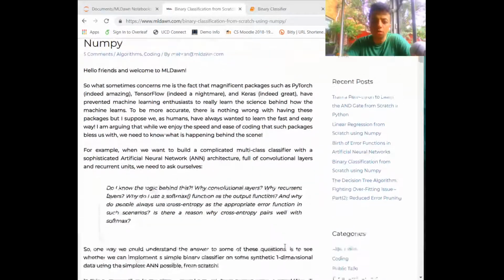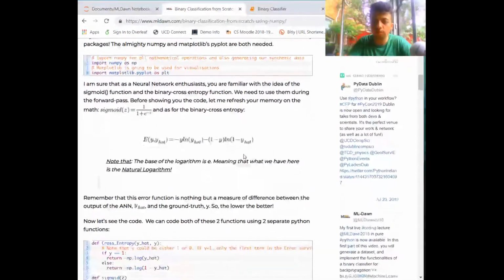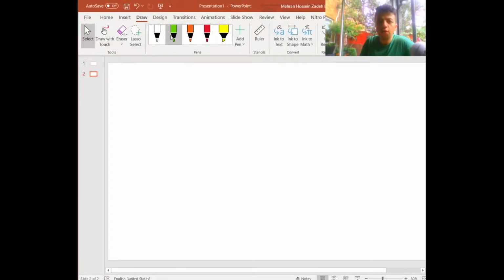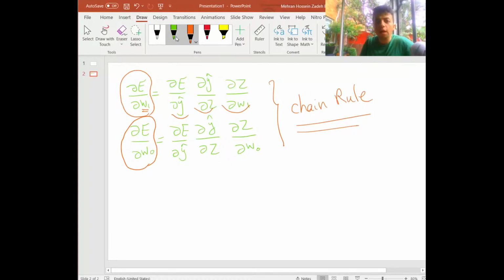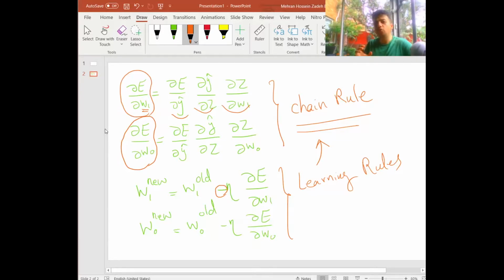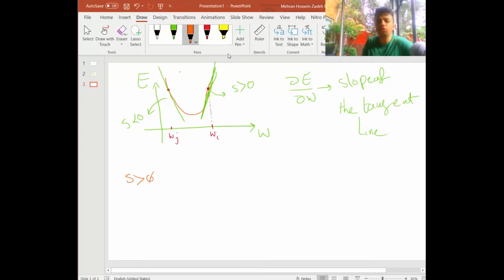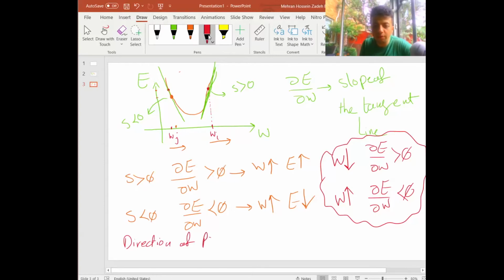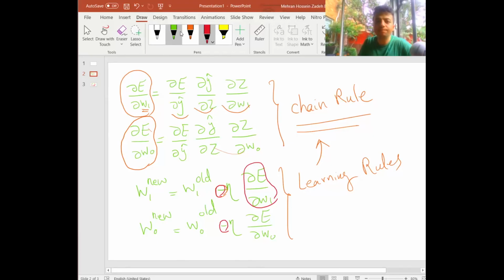How to code a Binary Classifier in Python from scratch?-PART(2): Dynamics of Chain Rule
In this video, you will learn the dynamics of the Chain Rule and the general idea behind learning rules for a parameter in any artificial neural network. This is important, as after understanding it, you will code it much more smoothly!